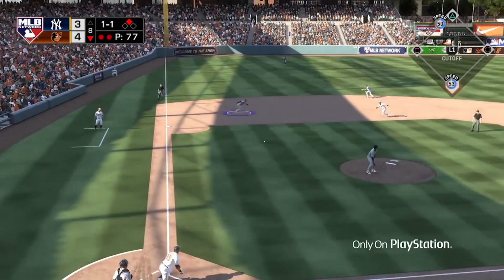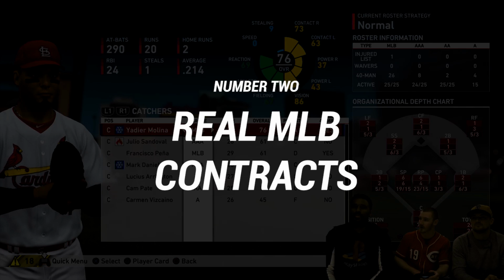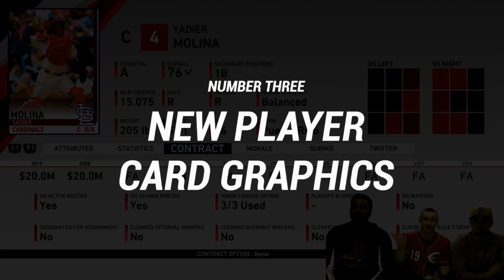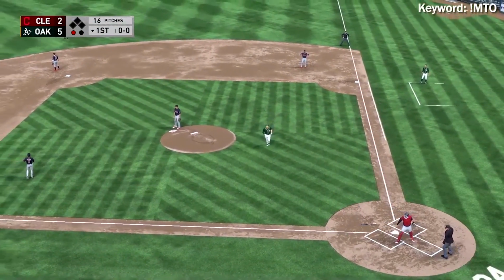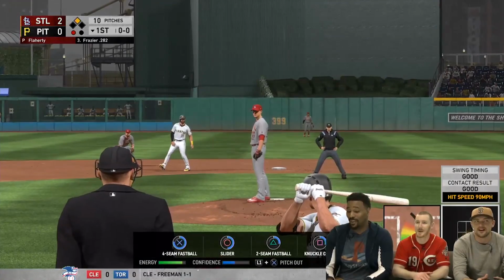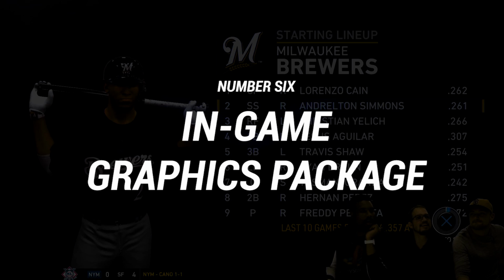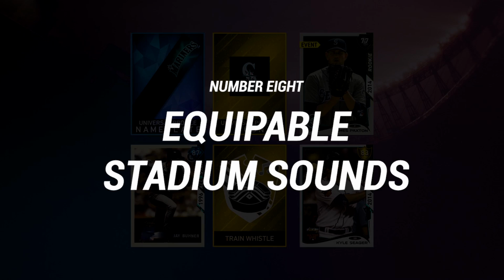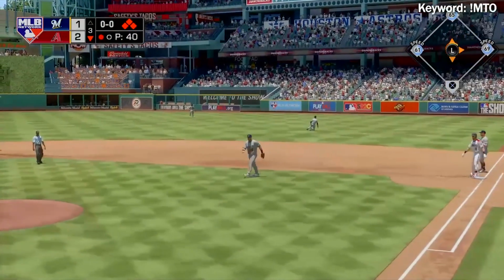8 New Franchise Mode Features in MLB The Show 19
Franchise features in MLB The Show 19 have finally been revealed! Take a look and let me know if Franchise mode excites you this year.

Gaming accounts:
► PS4 PSN: Emmdotfrisk
► Xbox One Gamertag: Emmdotfrisk